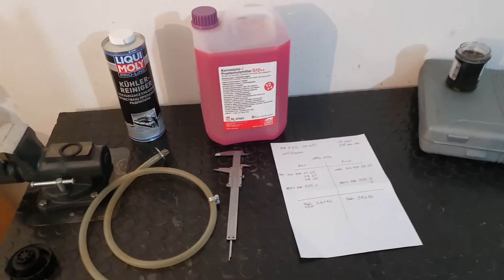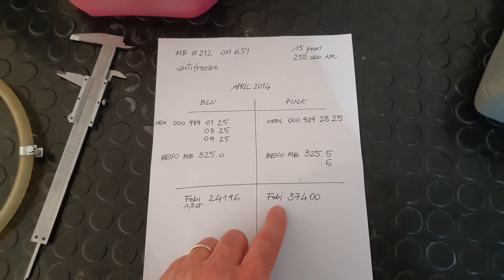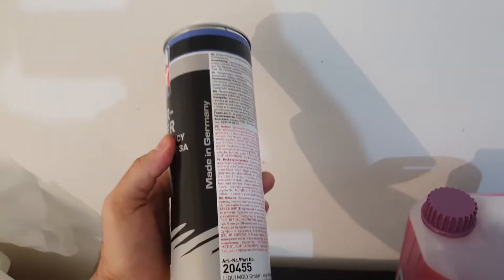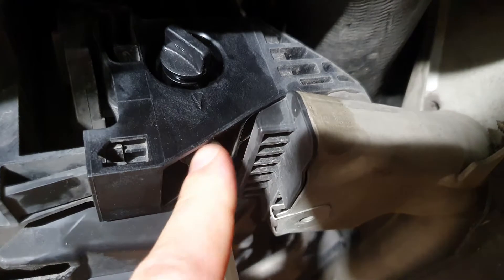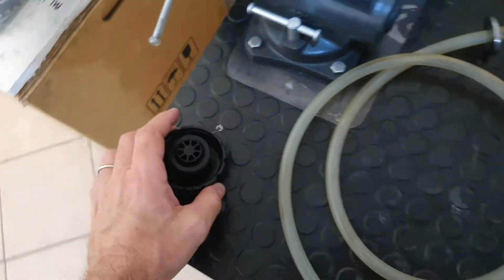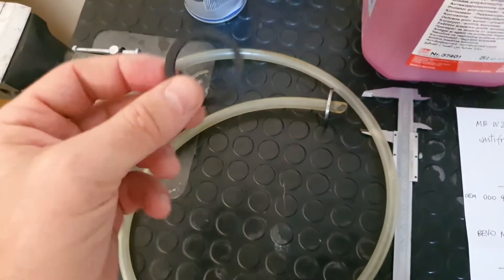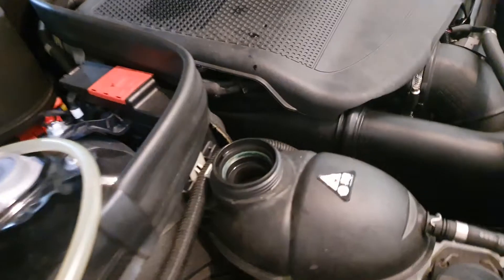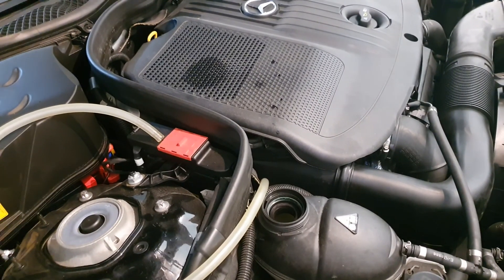OM 651 coolant system flush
how to easily change your coolant system avoiding presence of air